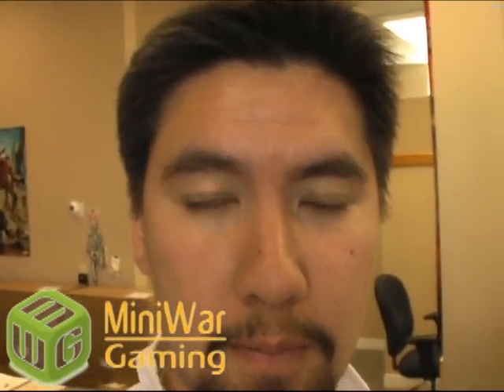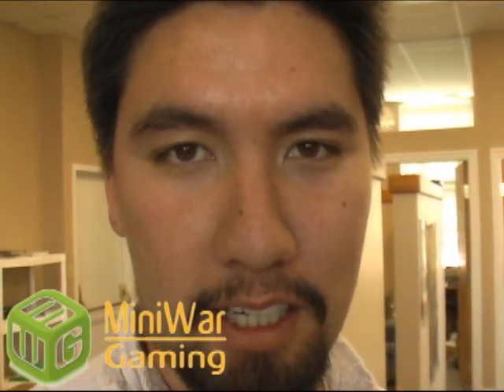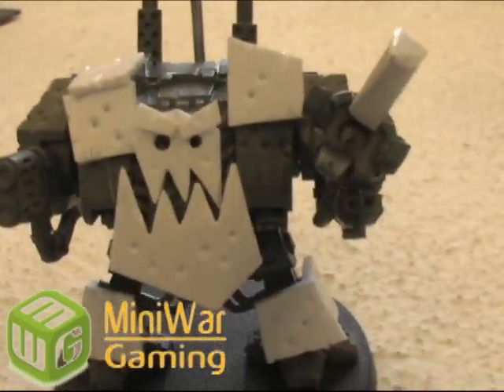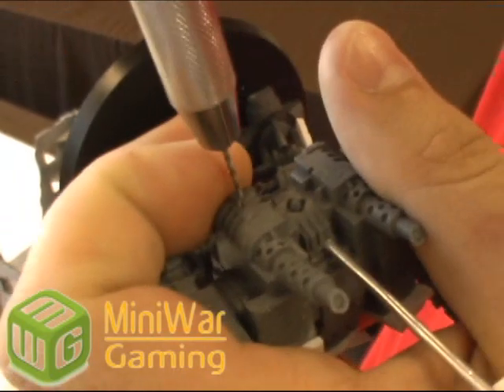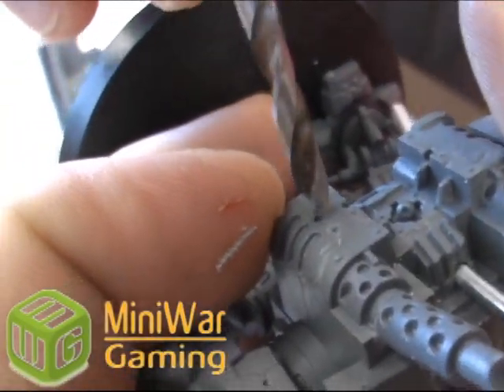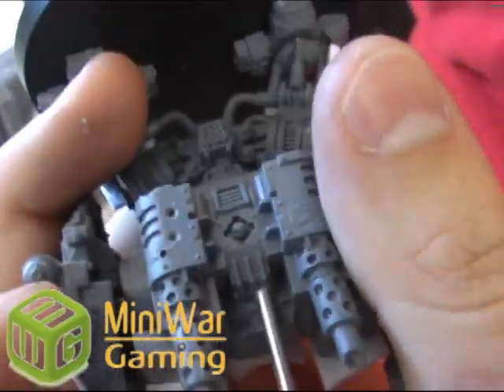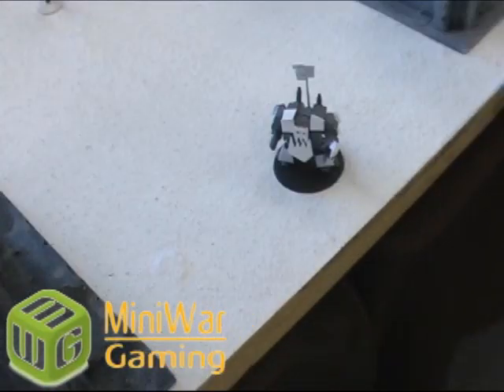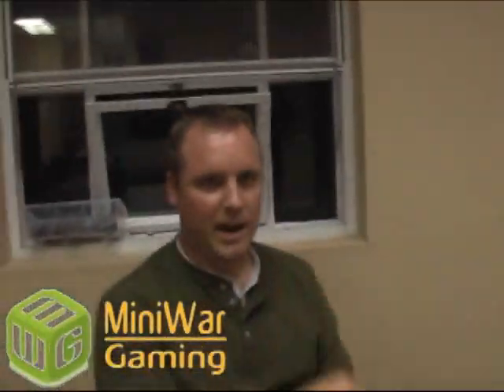Ork Deff Dread: How to make bullet holes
NEED GREEN STUFF? ;)

Here's the first of many ork videos featuring MiniWarGamer Mike aka Mike the Necron Guy.